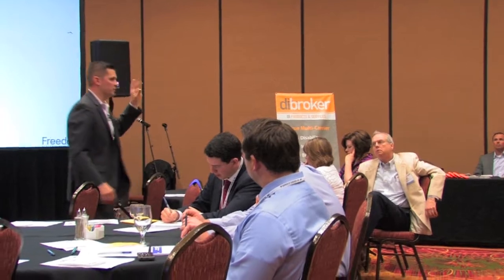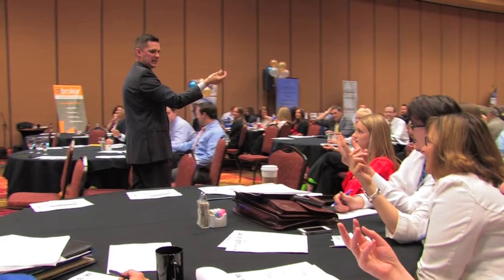Robb Zbierski Memory Training Demo Reel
If you are looking for an educational, entertaining, and motivational speaker for your next event, consider working with me!